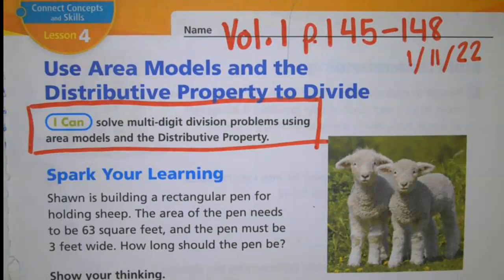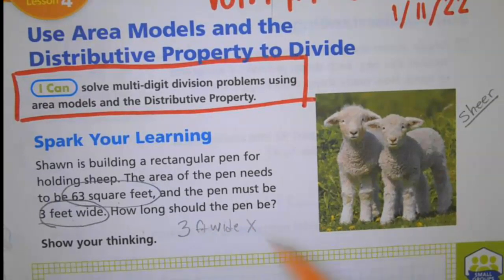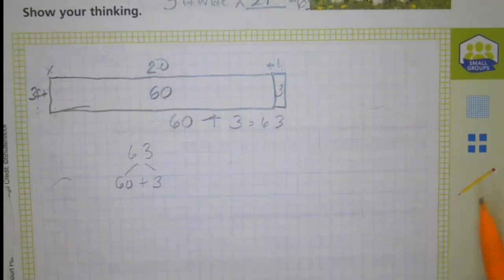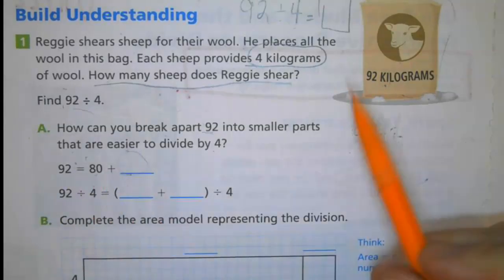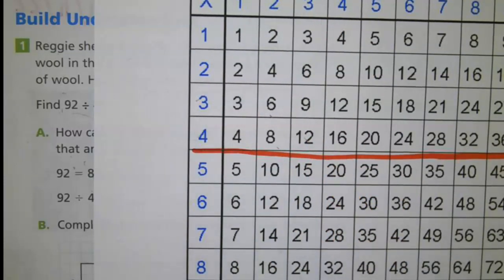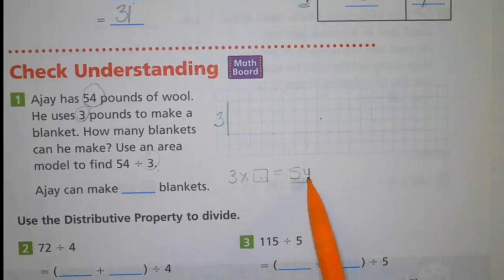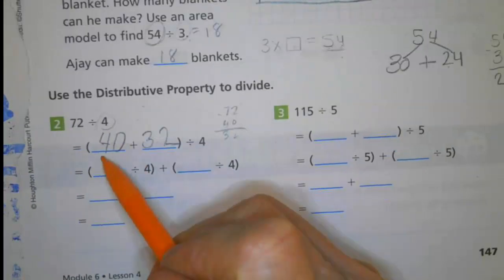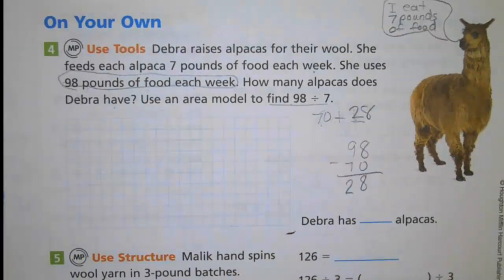IntoMath 6 4- division using area model and distributive property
This video guides you through Lesson 6.4 in Volume 1 pages 145-148.